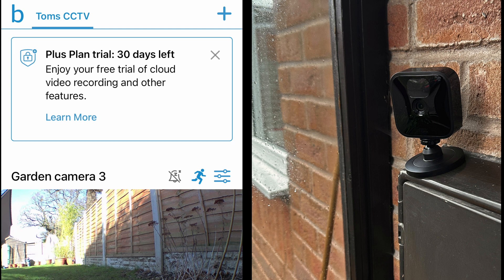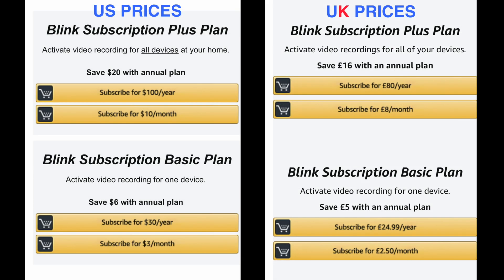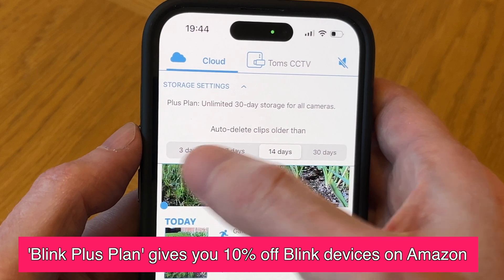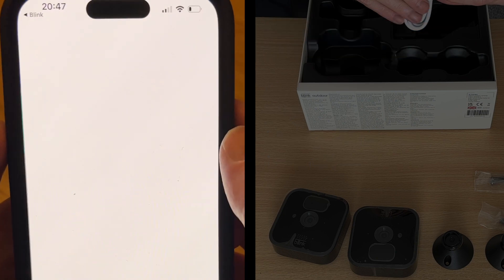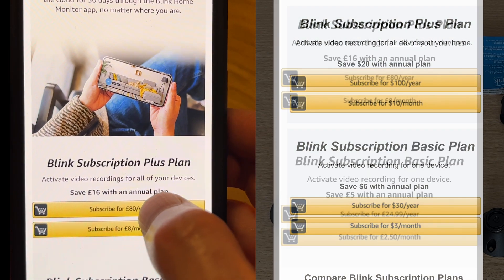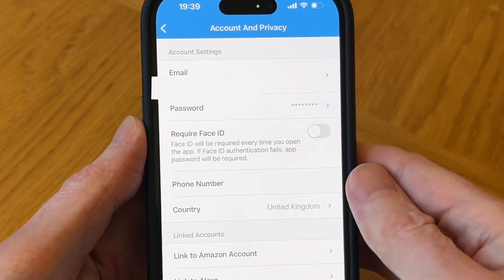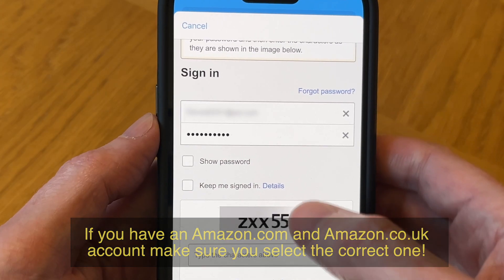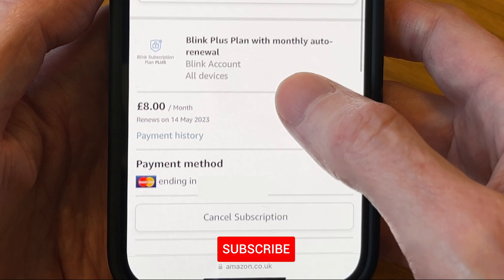How To Set Up A Blink Subscription Plan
How to set up a Blink subscription plan. After your Blink 30 day free trial has ended you can choice to continue using your Blink outdoor security camera system with no plan, a Blink basic or Blink plus plan. I compare all these plans and show you how to easily set up a Blink subscription plan.